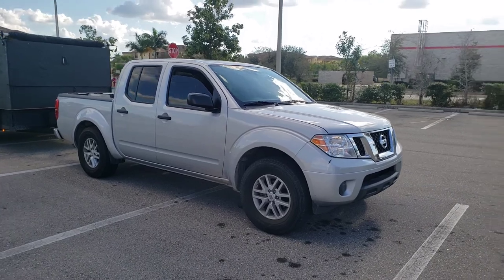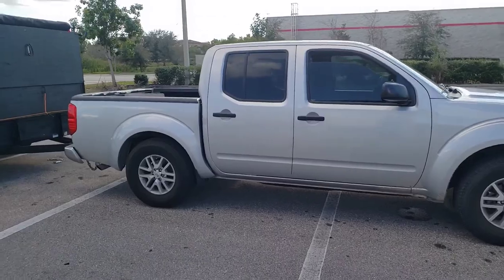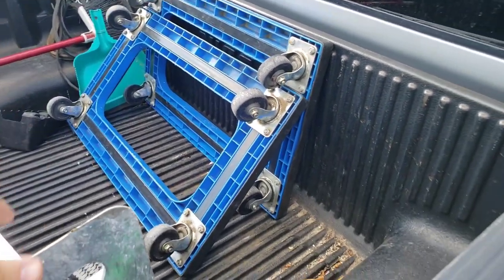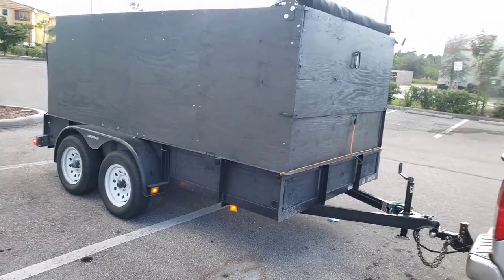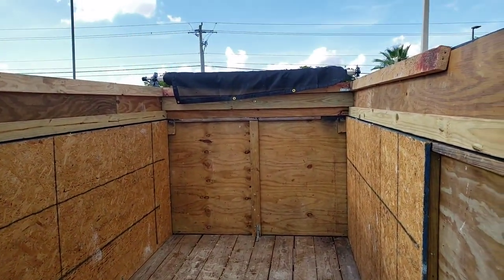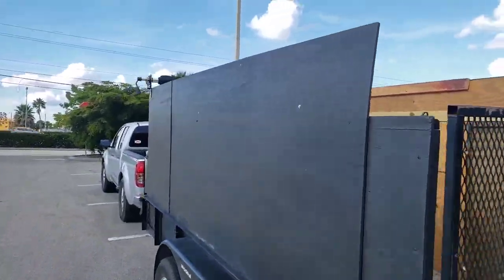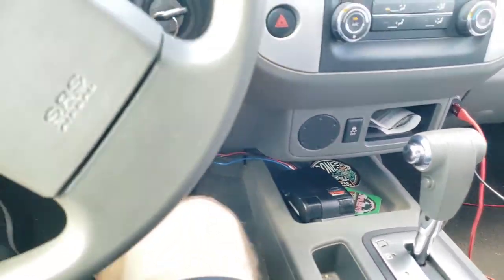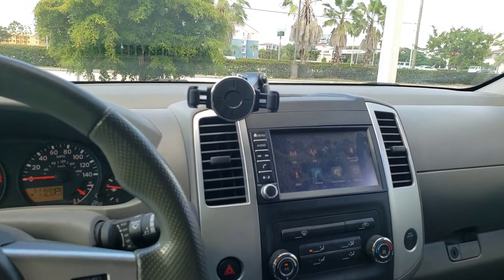Junk Removal Truck & Trailer Setup | Lee-Collier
Junk removal gear and hauling setup. In this video, I cover the truck, trailer and tools I use on a regular basis in my junk removal business.
FriendlyJunkRemoval.com (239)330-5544 - We are locally owned and operated, a small family business that services all of Lee and Collier county. We haul unwanted appliances, washers, and dryers, children's play sets, non-functioning spas/jacuzzis, nasty old mattresses, sofa sectionals lawn mowers, furniture, and plain old junk! We’re also experts in hoarding situations.

With over two hundred hoarding removal projects satisfactorily completed every year, our team stands ready to help. We also provide apartment and house move out junk removal and hauling services for the items you can’t take with you. We provide same day, and next day service as well as curbside junk removal pick ups. Serving Fort Myers FL, Cape Coral FL, Naples FL & surrounding area. FriendlyJunkRemoval.com
TEXT JUNK PHOTOS TO (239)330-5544